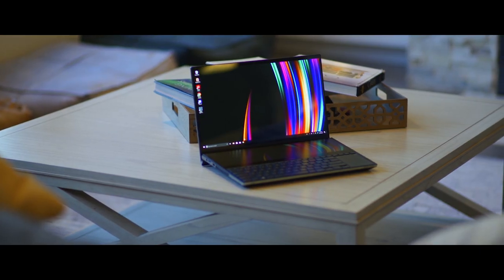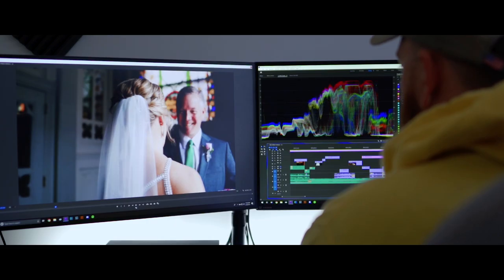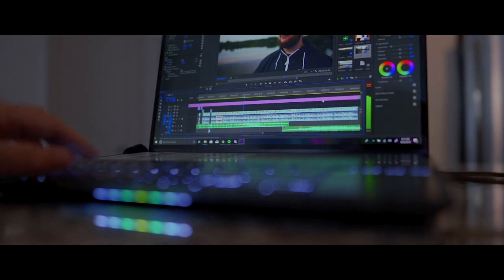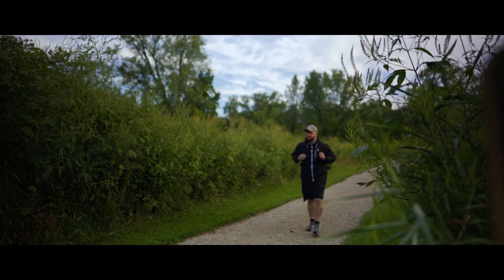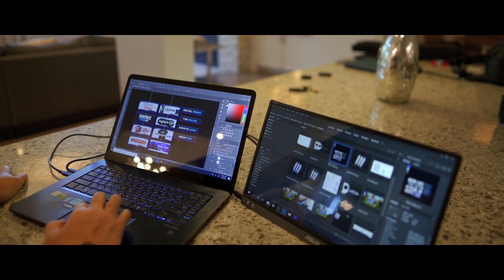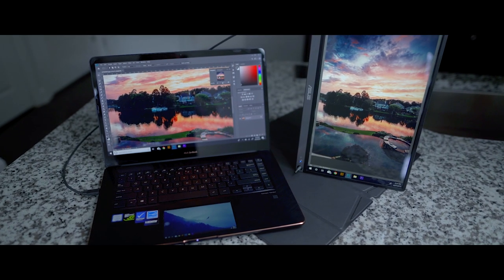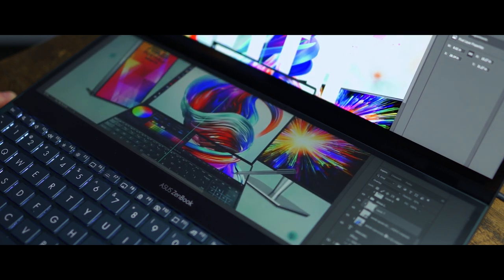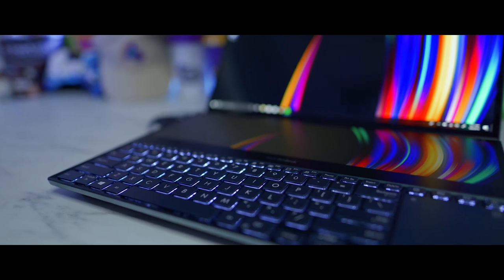How to Create on The GO! | Create With ASUS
In this series of videos, digital artist Aaron Endicott showcase his workflow process and how the ASUS line of products specifically designed for content creators helped push the boundaries of his creativity.